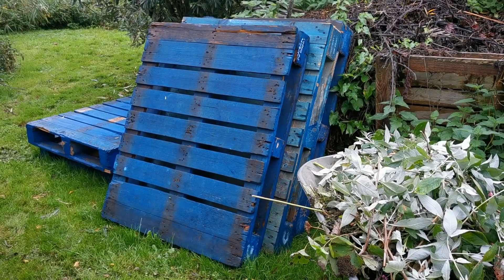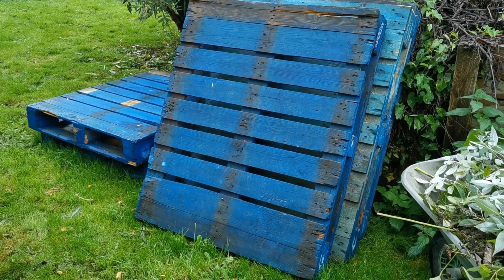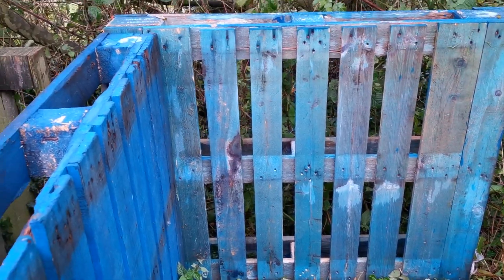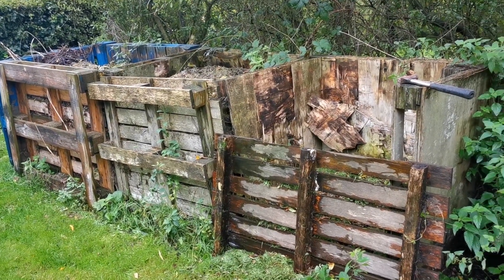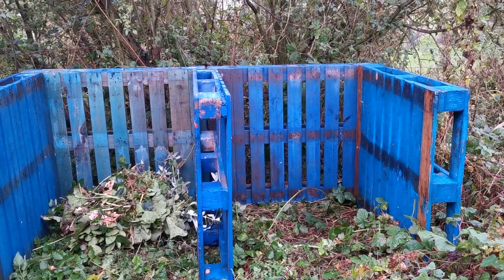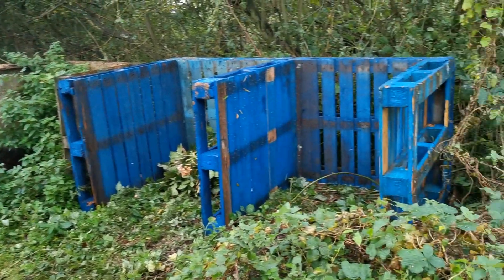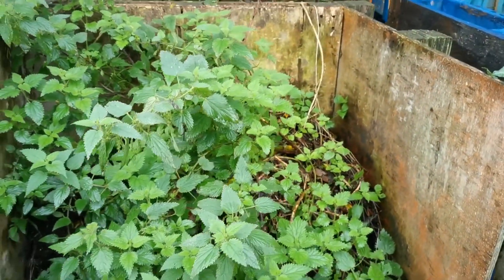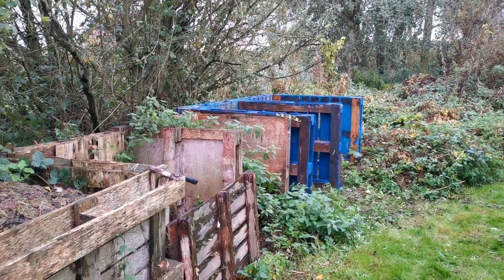SUPER QUICK COMPOST HEAPS FROM PALLETS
How to build a compost heap in minutes using PALLETS.
It's fast easy and cheap and the Pallets are widely available if you just ask, most businesses will let you have them for FREE. Even if you do buy them a 2 bay heap will cost at worst £15 and a 3 bay heap under £20.
Choose a robust heavy pallet with a good upper surface and sturdy corner blocks. These will last for years and not need replacing. Painted pallets while a little bright will last even longer as they are effectively pre-treated with a preservative.
4 nails and 10 minutes was all it took to build this 2 bay compost heap shown in this video.